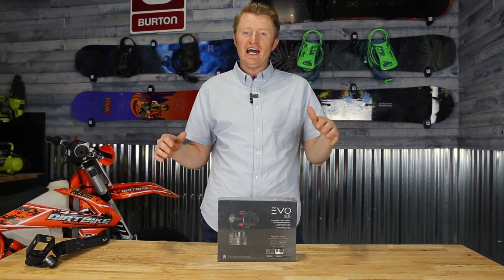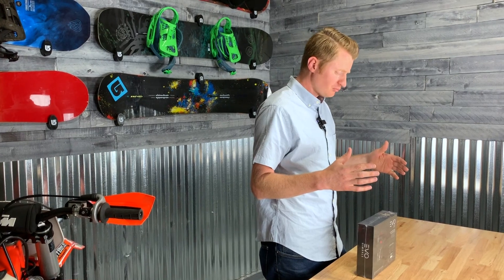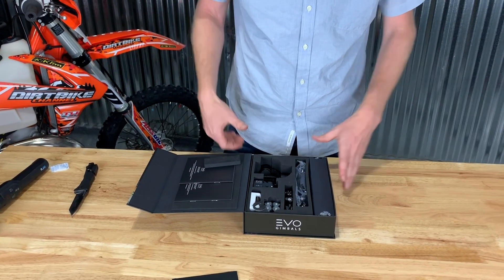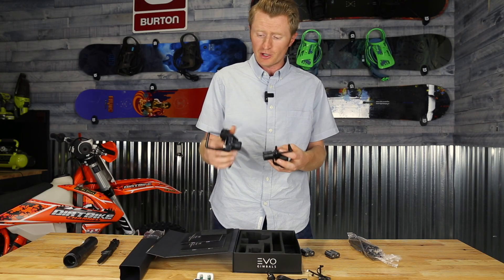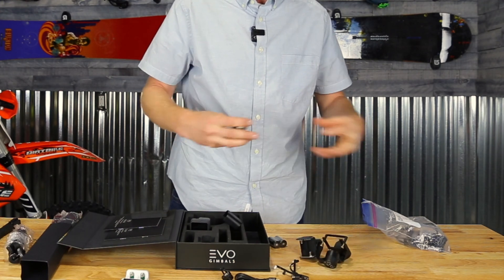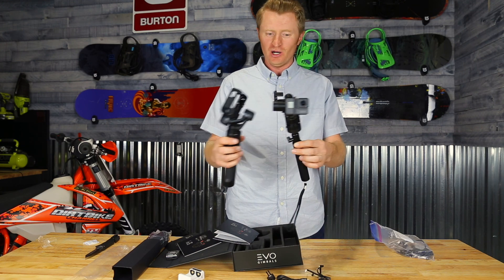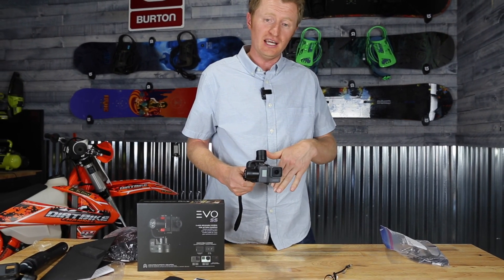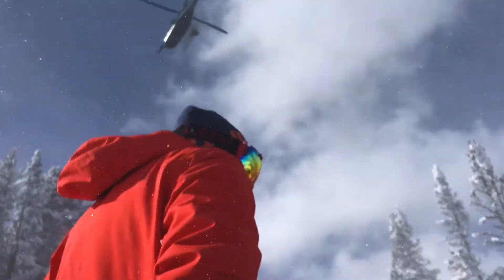EVO SS Gimbal Box Opening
EVO SS Gimbal vs GoPro Karma Grip

Rich opens the all new EVO SS gimbal. see whats in the box.

3 AXIS WEARABLE GIMBAL FOR ACTION CAMERAS

The EVO SS 3 axis gimbal for GoPro and other action cameras is the ultimate choice in versatility for capturing a variety of wearable, mounted and handled stabilized shots.

How does it compare to the GoPro Karma Grip?

Shooting Profiles

The EVO SS comes preset with Fast-Motion & Walking (default) shooting profiles allowing you to select the desired stabilization reaction speed for high speed riding or for mellow handheld use. Custom profiles can also be created.

Built For Speed

The EVO SS delivers the fastest stabilization performance in the industry using proprietary stabilization algorithms for an effective combined refresh rate of 4kHz – resulting in ultra-fast reaction speeds and the smoothest shots.

Extension Pole

Included as a bonus is a compact telescoping handle that extends from 9" to 34" in length allowing you to easily switch to handheld mode. The built-in ¼-20 threaded base allows you to mount the SS to any tripod or monopod.